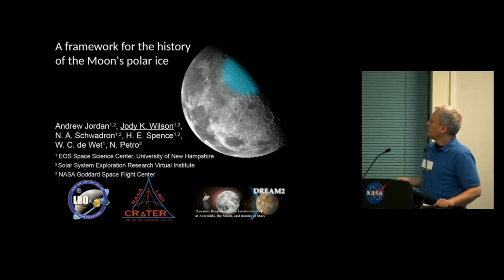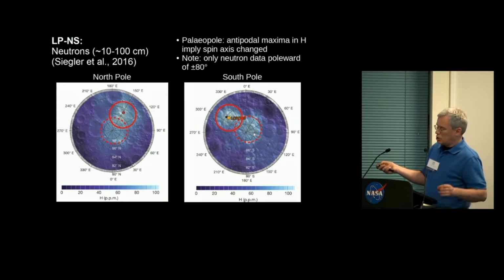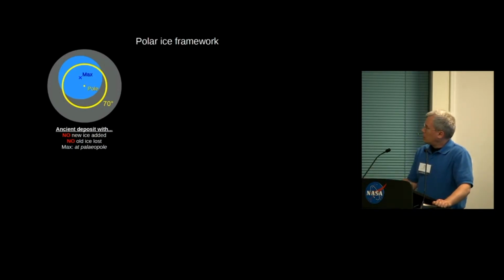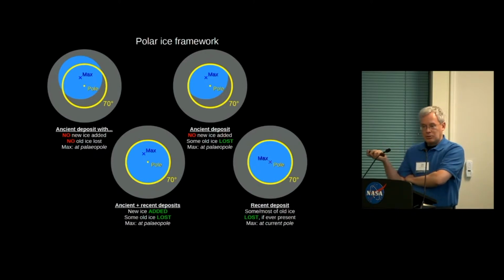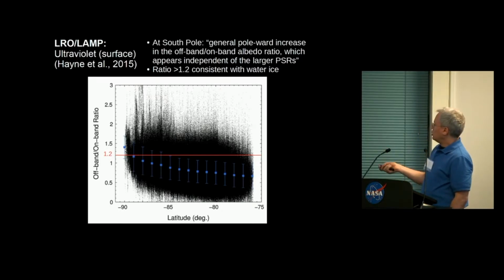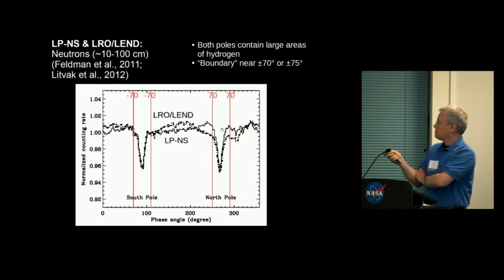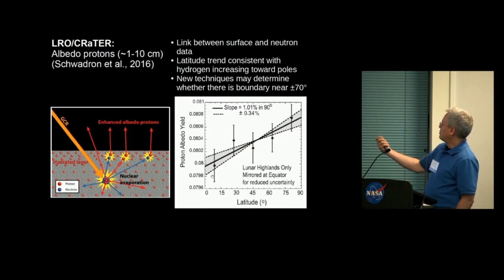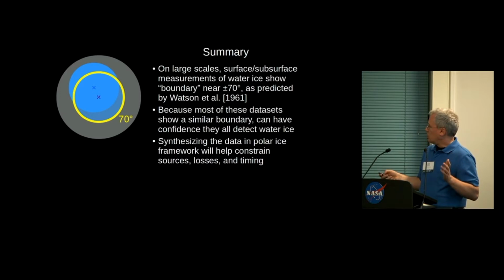The 2018 NASA Exploration Science Forum Parallel Session 4 Andrew Jordan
A Framework for the History of the Moon's Polar Ice